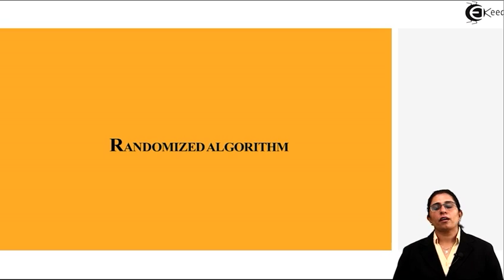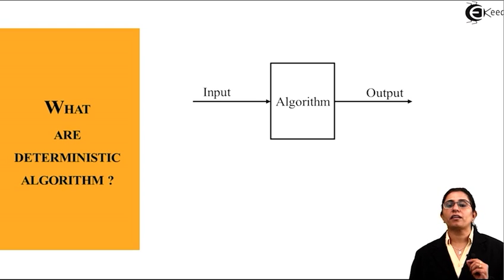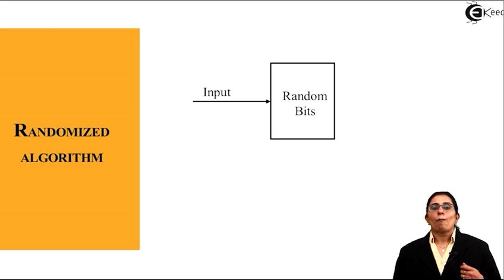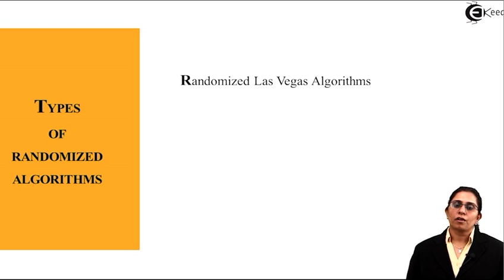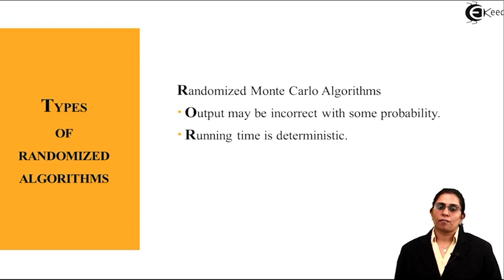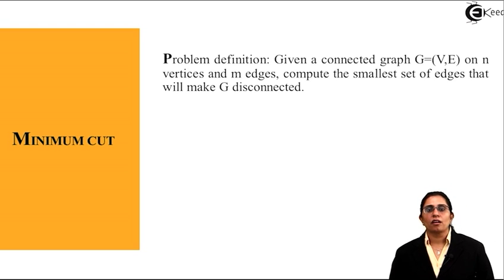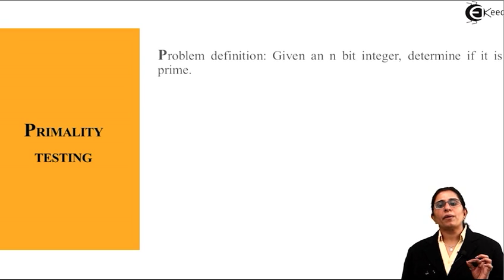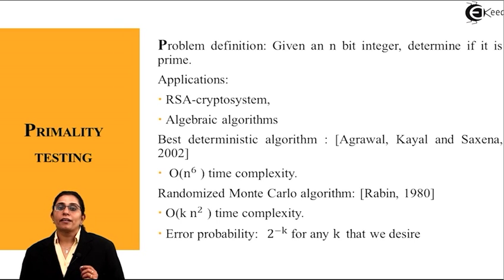What is Randomized Algorithm in Analysis of Algorithm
Randomized Algorithm

A randomized algorithm is an algorithm that employs a degree of randomness as part of its logic. The algorithm typically uses uniformly random bits as an auxiliary input to guide its behavior, in the hope of achieving good performance in the ""average case"" over all possible choices of random bits. Formally, the algorithm's performance will be a random variable determined by the random bits; thus either the running time, or the output (or both) are random variables.

Deterministic AlgorithmIn computer science, a deterministic algorithm is an algorithm which, given a particular input, will always produce the same output, with the underlying machine always passing through the same sequence of states. Deterministic algorithms are by far the most studied and familiar kind of algorithm, as well as one of the most practical, since they can be run on real machines efficiently.
Formally, a deterministic algorithm computes a mathematical function; a function has a unique value for any input in its domain, and the algorithm is a process that produces this particular value as output.
Types of Randomized Algorithms
1)        Randomized Algorithm Las Veges Algorithms
    Output is always correct.
  Running time is a random variable . Example: Randomized quick Sort

2)        Randomized Algorithm Monte Carlo Algorithms
Output may be incorrect with some probability.
Running time is deterministic.
Example: Randomized algorithm for approximate mediam.

Minimum cut
In graph theory, a minimum cut of a graph is a cut (a partition of the vertices of a graph into two disjoint subsets that are joined by at least one edge) that is minimal in some sense.

Primality Testing
A primality test is a test to determine whether or not a given number is prime, as opposed to actually decomposing the number into its constituent prime factors (which is known as prime factorization). Primality tests come in two varieties: deterministic and probabilistic.

Happy Learning : )